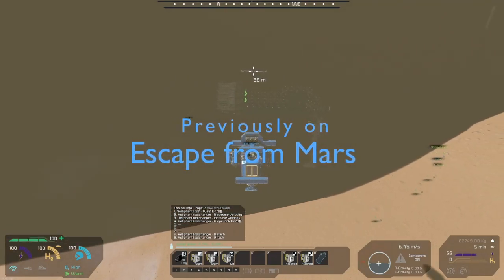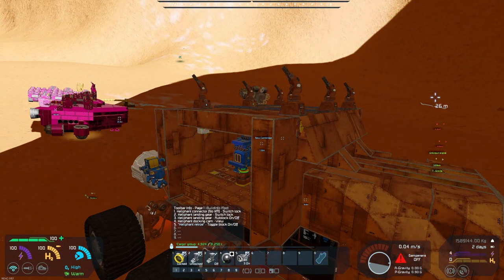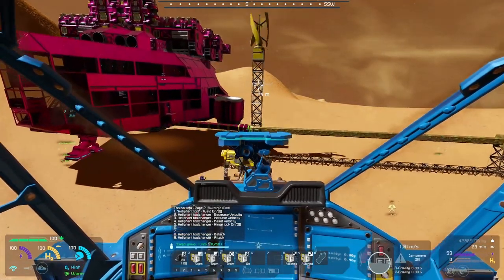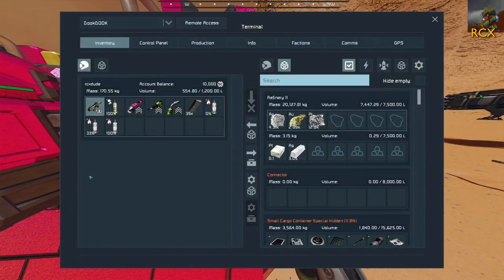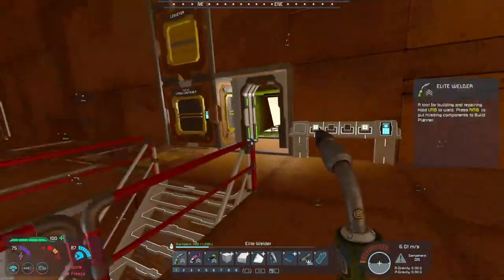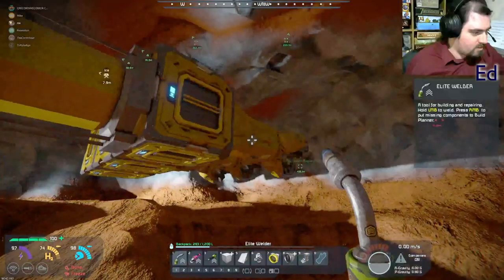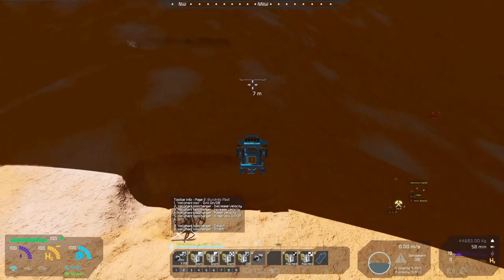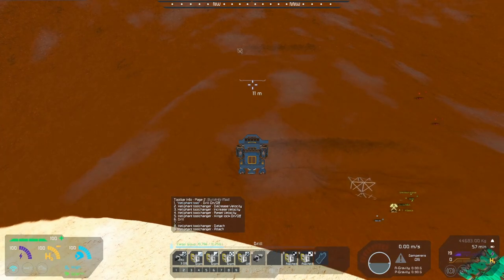Digging ourselves in - Liberate Mars #04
This week, we continue trying to dig into the mountain to make our new home. Tufty gets frustrated with the lack of drilling progress and adds an attachment to the Heliphant's tool-changer. And we discuss how old Red Dwarf is - it's older than you think!

This is six-player co-op multiplayer Space Engineers gameplay, originally broadcast on Twitch but edited for maximum fun. It has occasional strong language and sexual references. All music was composed and performed by Tufty Indigo specially for this series.